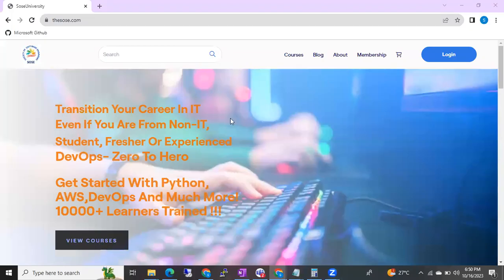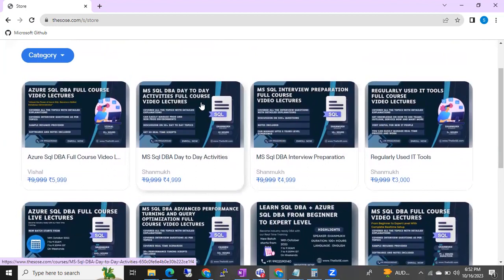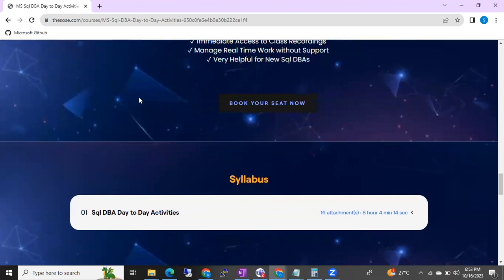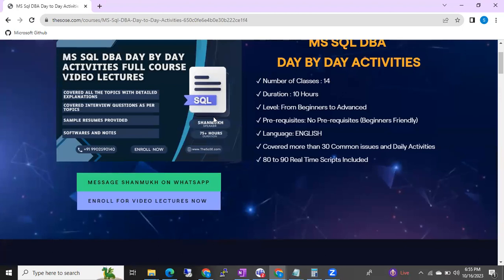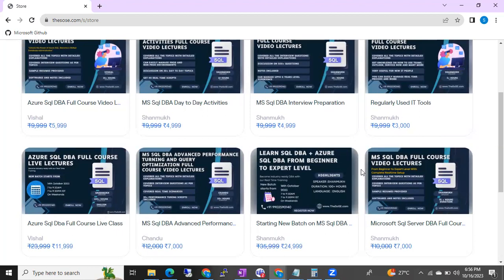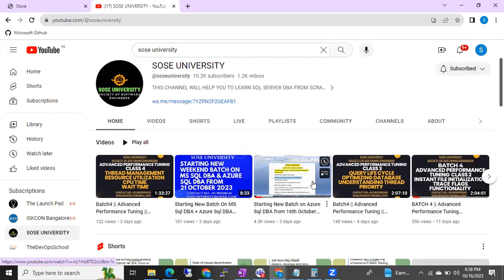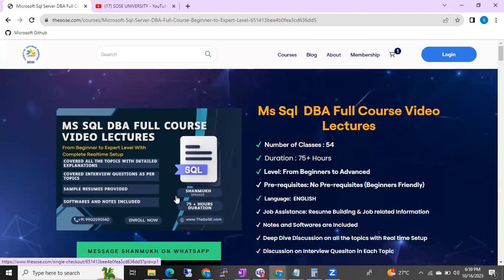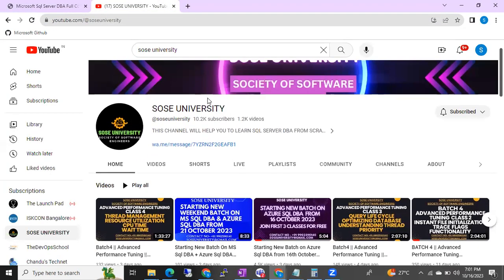Happy to Announce this. We are starting our Own Website for the Sose University || TheSoSE.com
I am very happy to announce website for our SoSE University.
TheSoSE.COM
Now its our official website. You can find Courses and Video lectures related information.
You can buy the Videos, you can enroll for the new courses using this platform.
Here are some course links
MS Sql DBA Full Course Videos